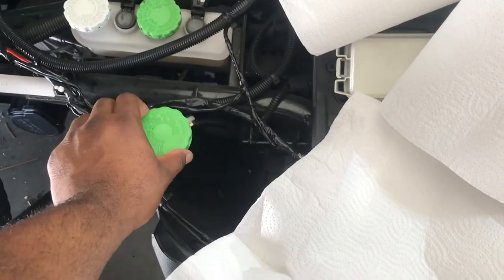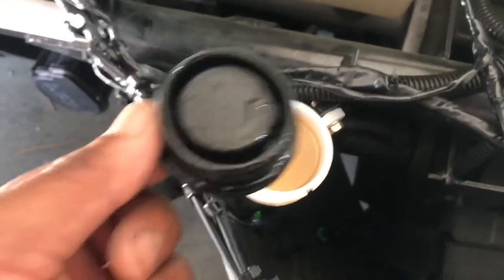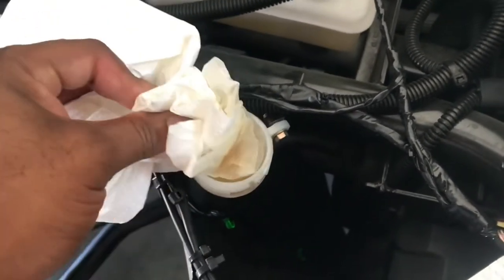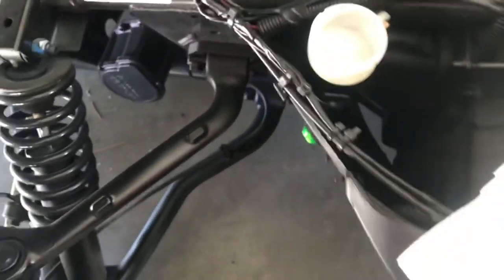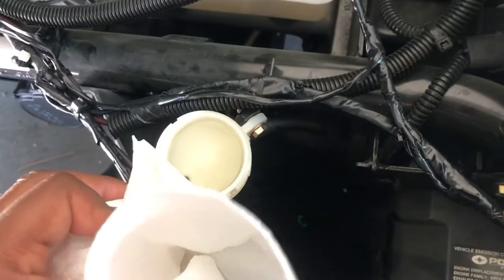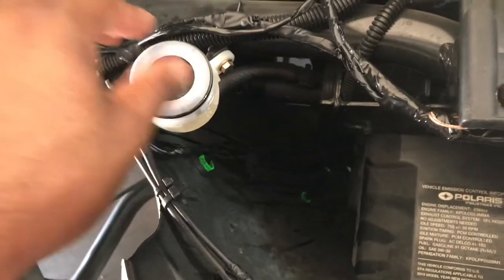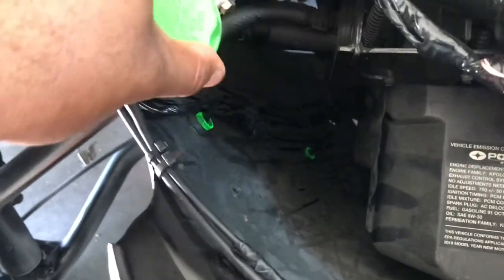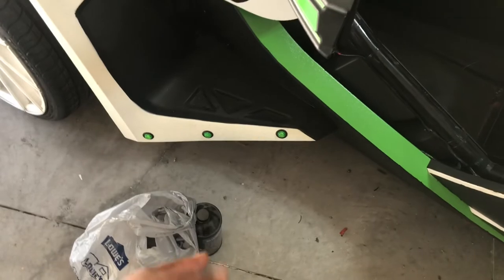Polaris Slingshot Clutch Fluid Cleaning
Take a close look at your clutch fluid I bet it’s dirty this is a simple way to clean it with no money. Just some paper towels, brake fluid and 5 minutes.